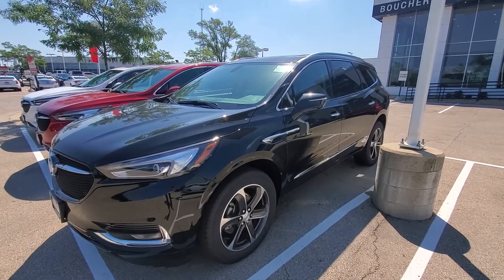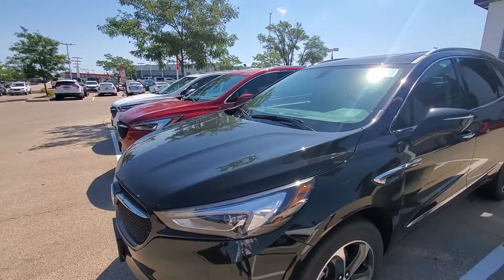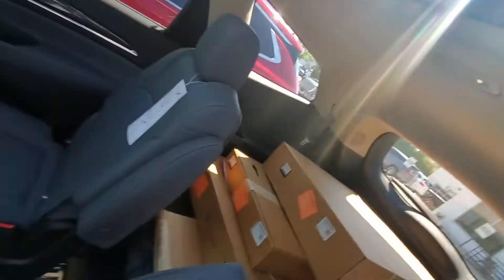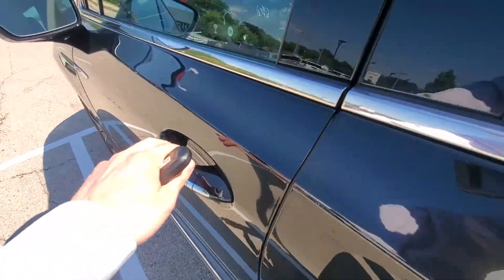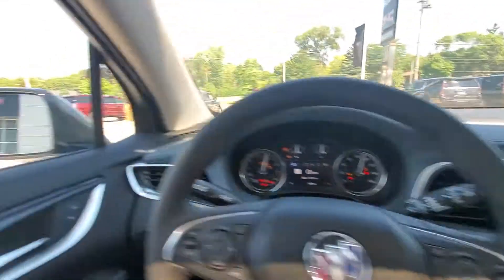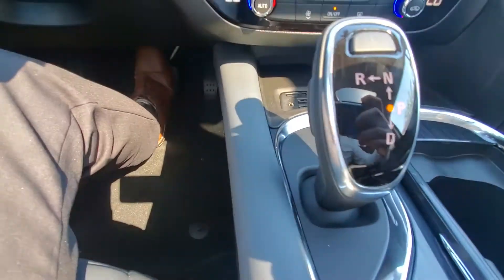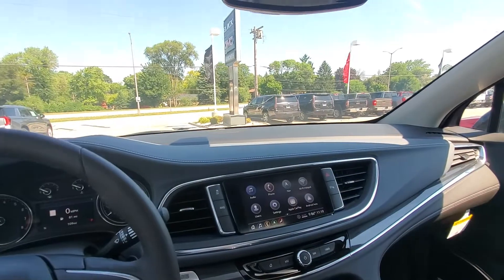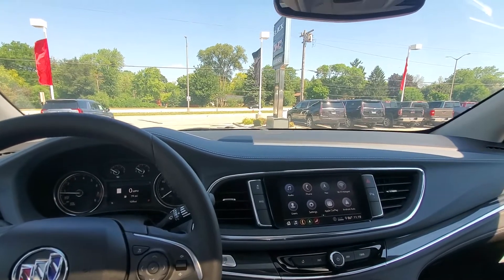2020 Buick Enclave for William